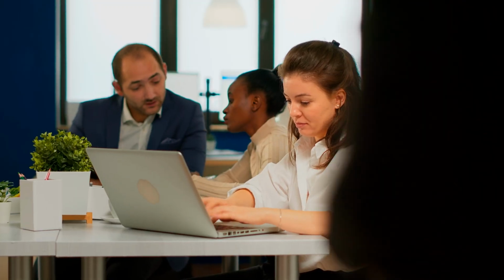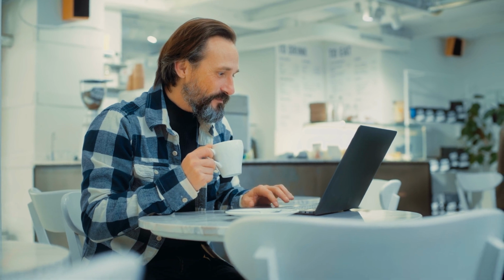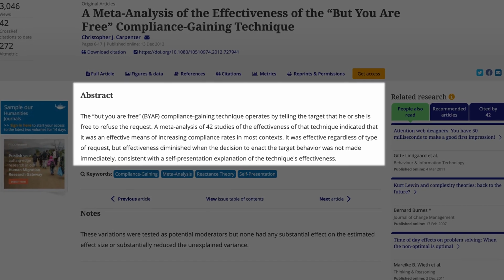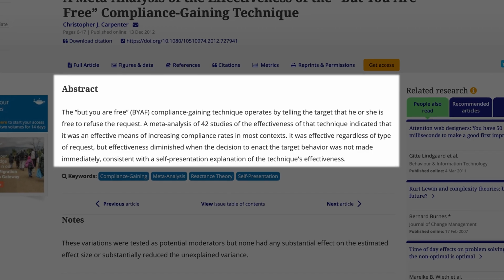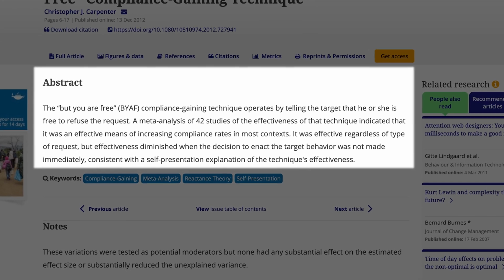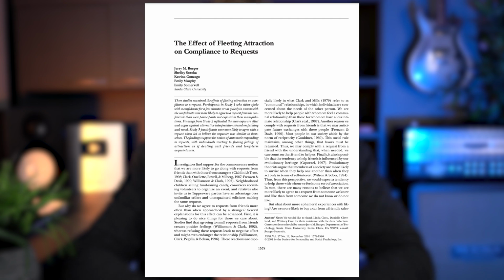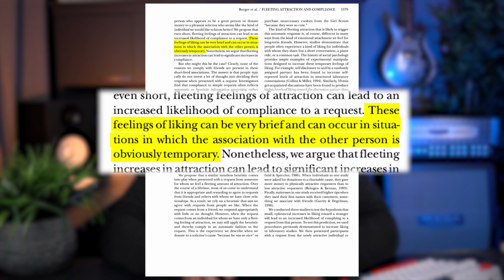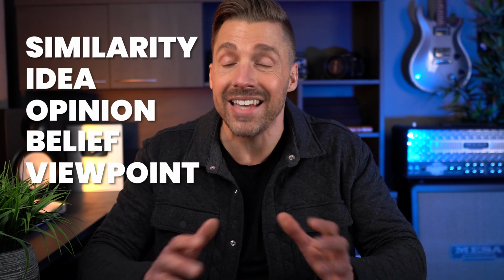How To Cold Email Clients (Perfect Cold Email Template)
When you start, you unlock my complete Agency OS, including:
• My proprietary snapshot + framework used to build three 7-figure agencies
• What to sell, who to target, what to charge, and how to land your first or next client
• Plug-and-play funnels, automations, follow-up, booking, and review systems
• Client-finding tools, outreach scripts, sales scripts, and templates
• A step-by-step 90-day roadmap so you always know what to do next
• Ongoing coaching, training, and private community support

📕 Free First Client Playbook (What to Sell + Who to Target + What to Say)

And make sure to download RightInbox from the Chrome Store (FREE)